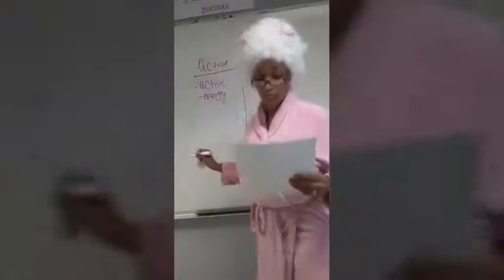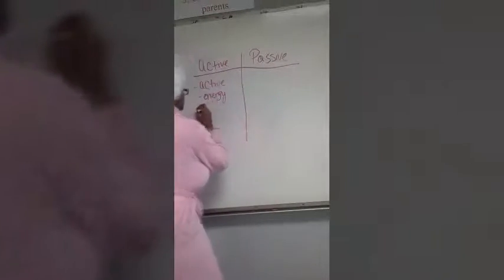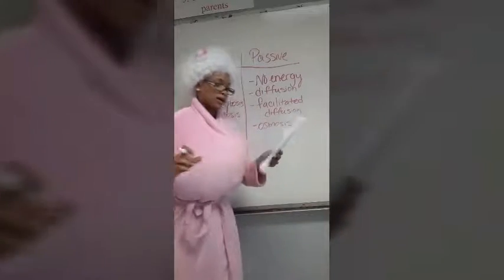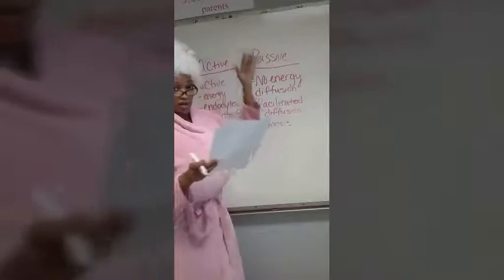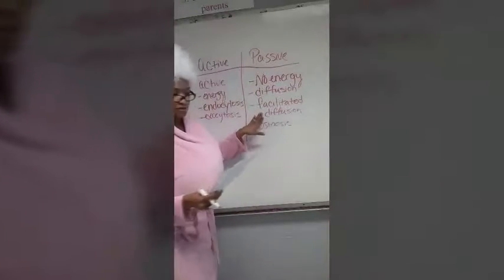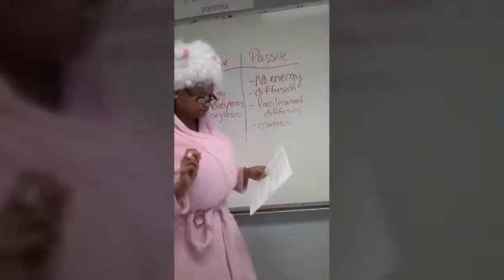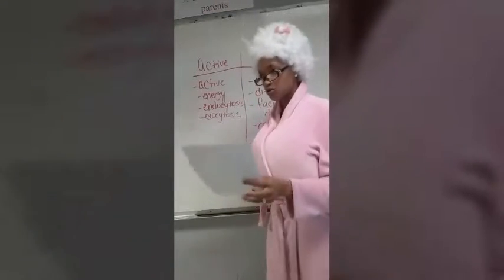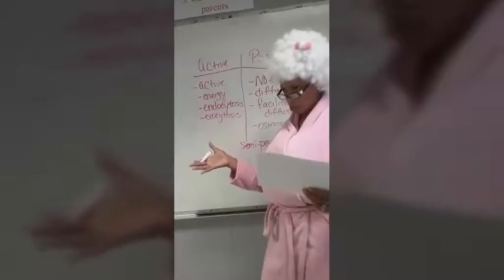Active vs Passive Transport (elementary intro)